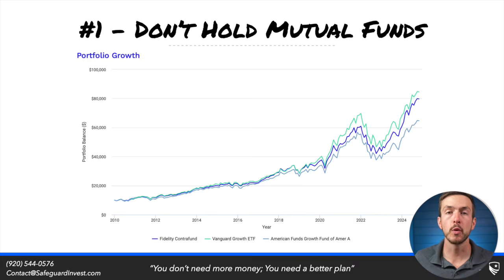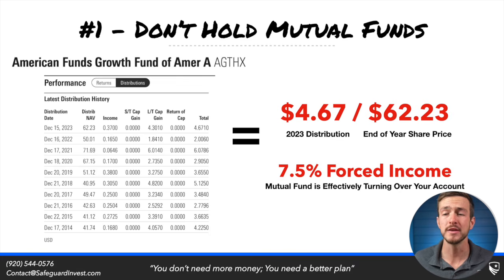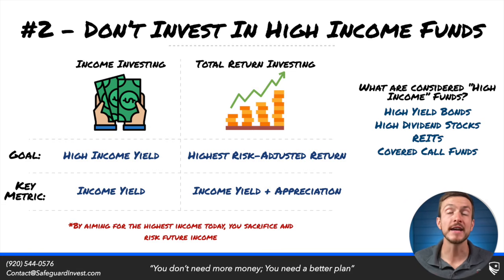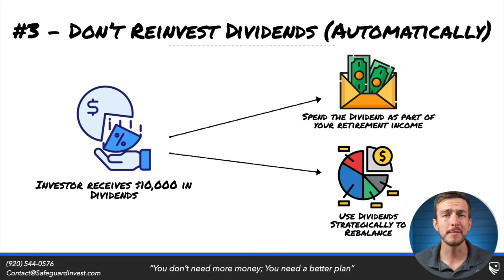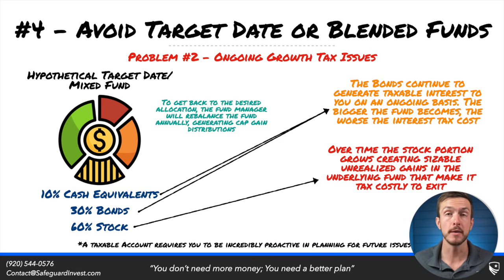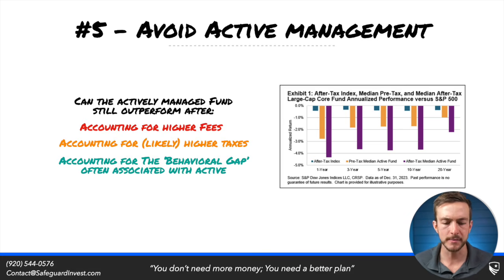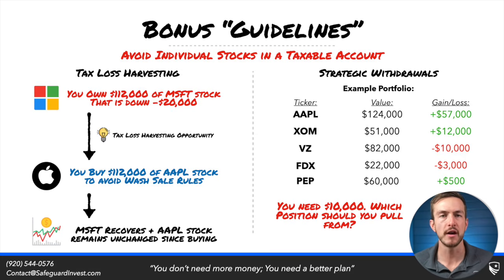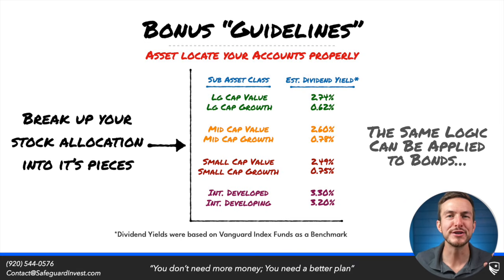5 Taxable Account Rules to Save SIGNIFICANTLY on Taxes (Revisited)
Do you generate a lot of interest, dividends, and capital gains in your taxable account each year? It may not be evident at first, but all of this income each year is ruining the growth in your taxable account.

Timestamps:
0:00 5 Taxable Account Rules to Follow for Tax-Efficient Investing
0:22 An Overview of the Retirement Options We Have
1:26 Taxable Account Rule #1
5:47 Taxable Account Rule #2
8:53 Taxable Account Rule #3
10:00 Taxable Account Rule #4
12:28 Taxable Account Rule #5
15:22 Bonus Guidelines - #1
16:05 Bonus Guidelines - #2
18:34 Bonus Guidelines - #3